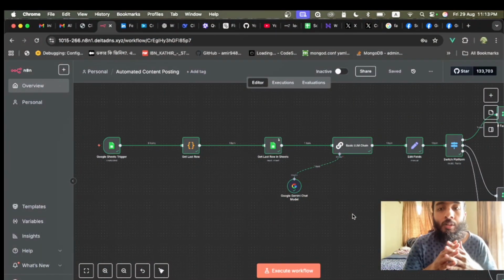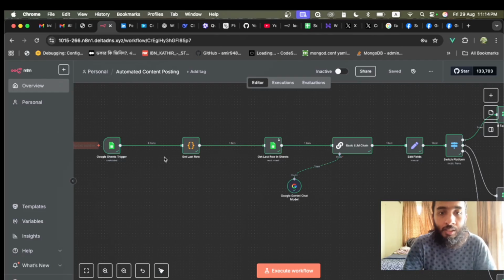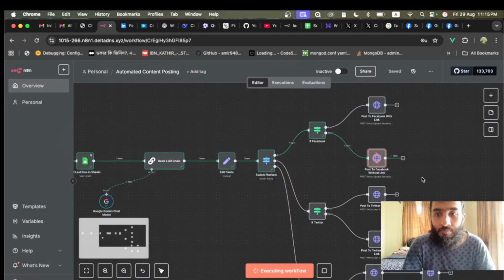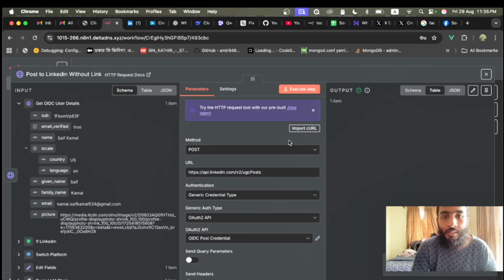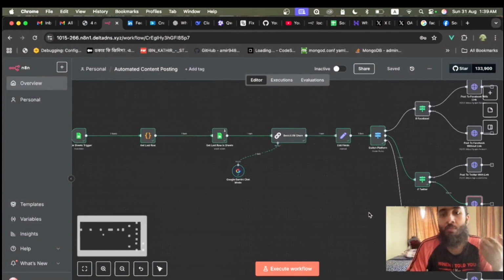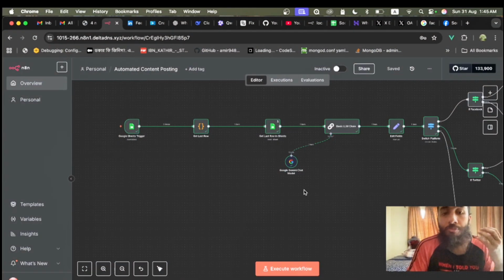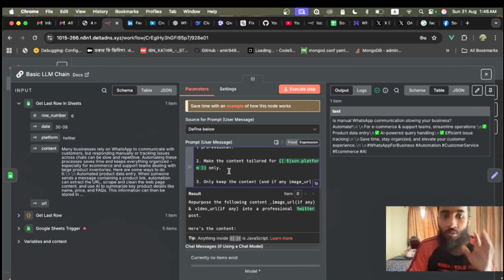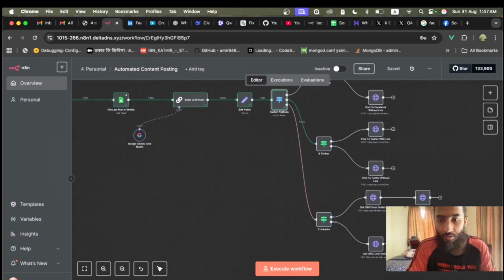n8n | SM Repurposed Content Automation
In this video, I gave a demo on a social media repurposed content automation which takes content from google sheets with the platform mentioned, repurposes the content with LLM, then posts the content tailored for that specific platform.